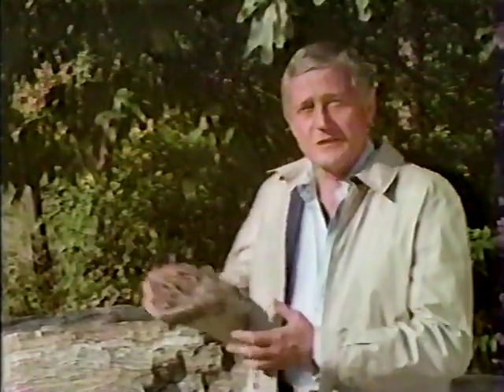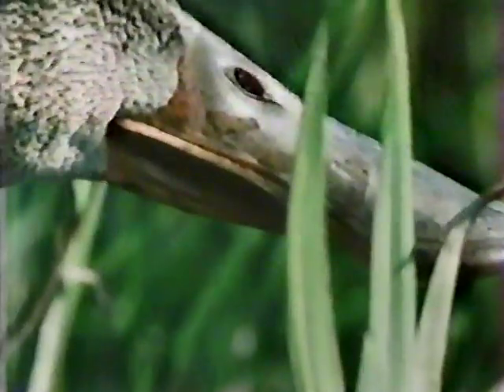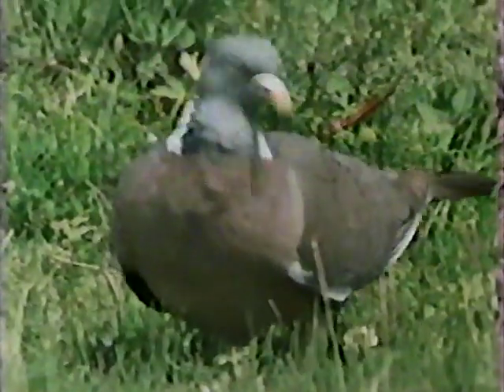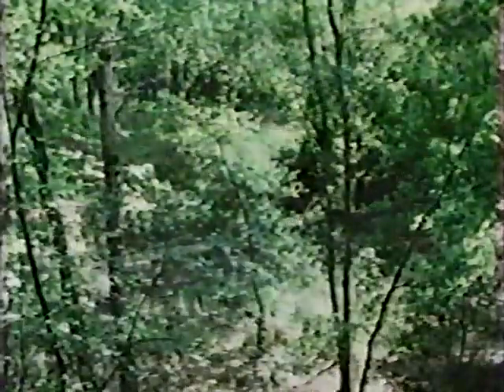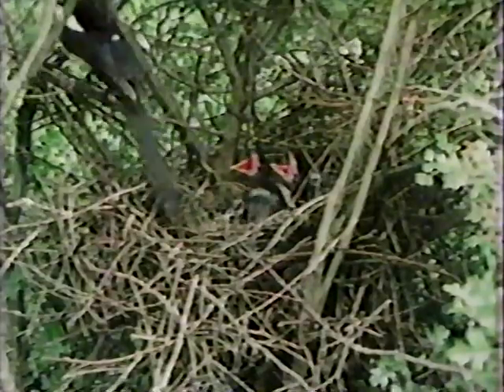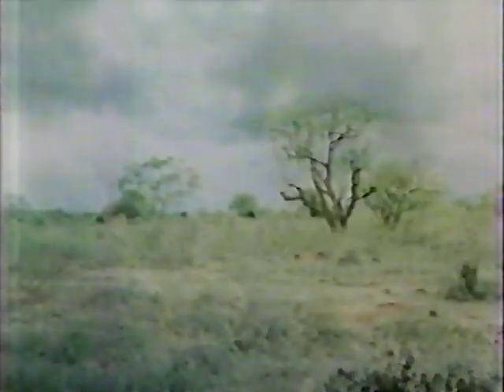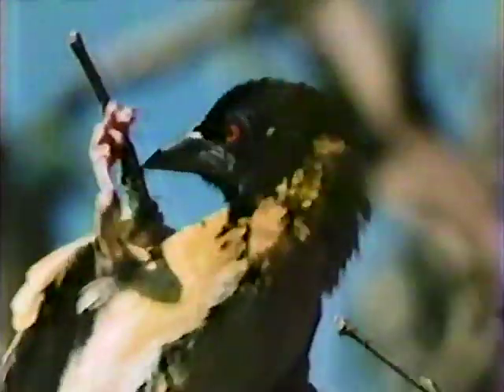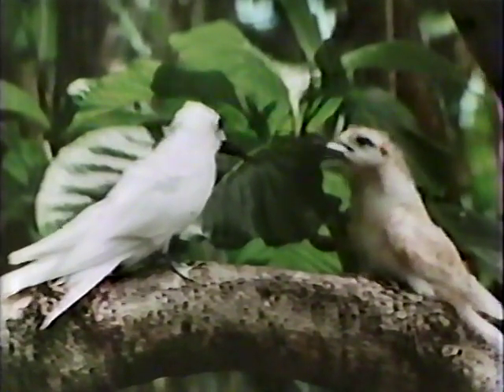The Masterbuilders (1984)